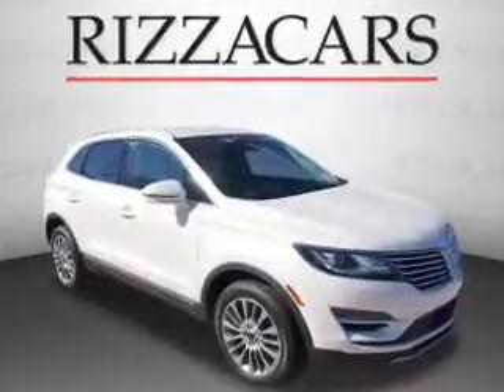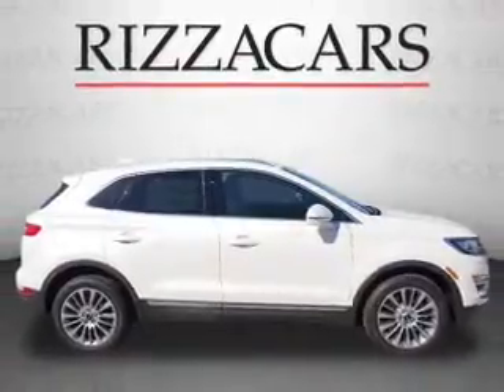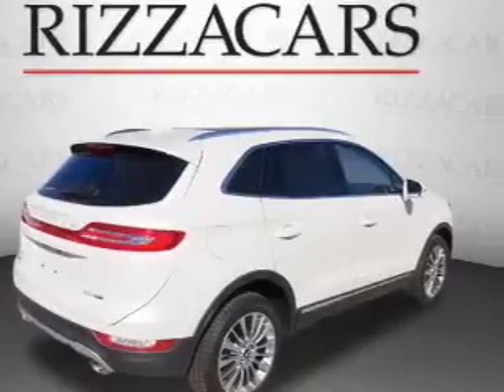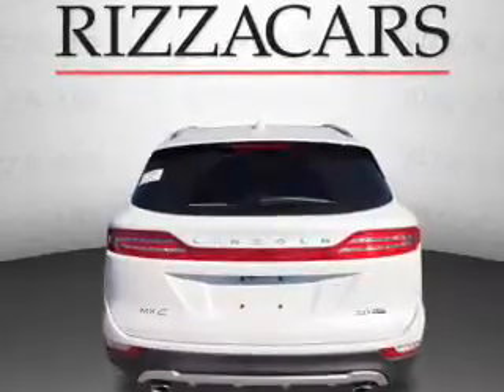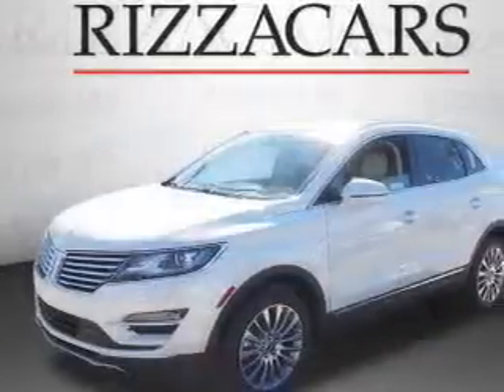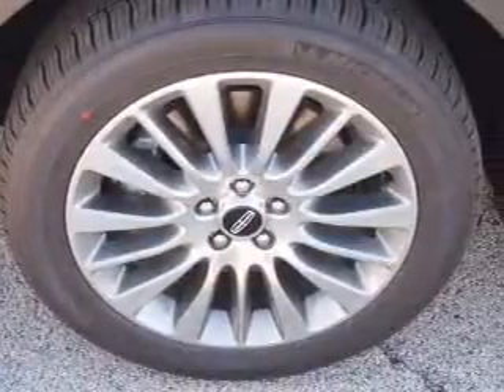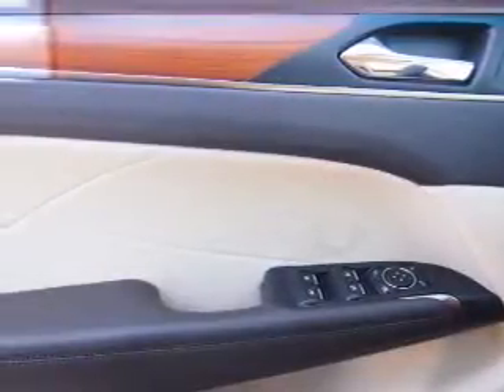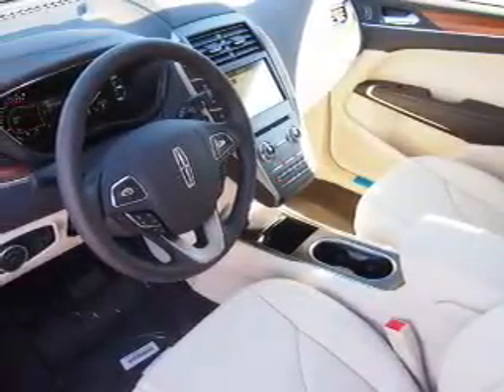2016 Lincoln MKC LG6573 - Orland Park IL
Year: 2016
Make: Lincoln
Model: MKC
Trim: Reserve AWD
Engine: 2.0 liter cylinder
Transmission: Automatic With Overdrive
Color: White
Mileage: 0
Address:
8100 West 159th StreetOrland Park, IL 60462
VIN:5LMCJ3D93GUJ08872